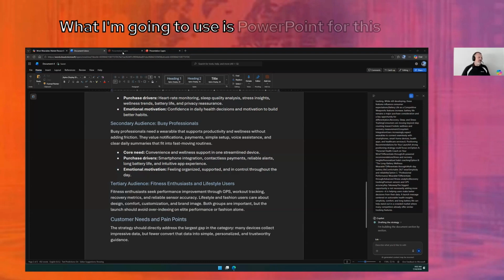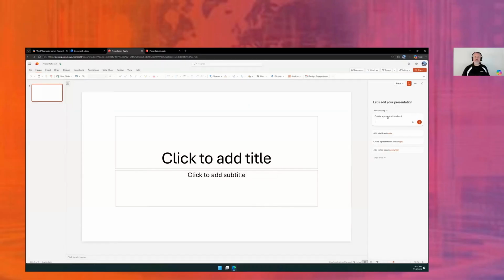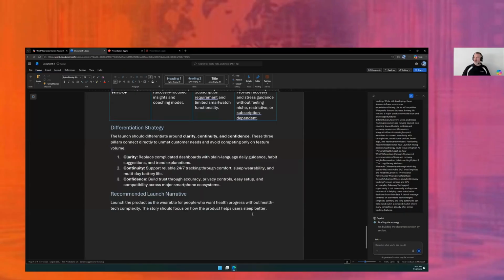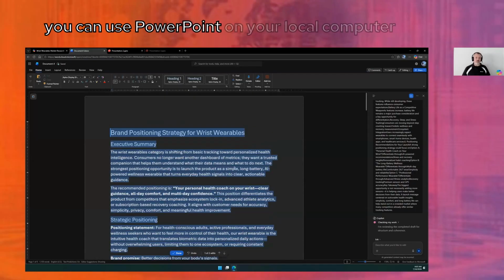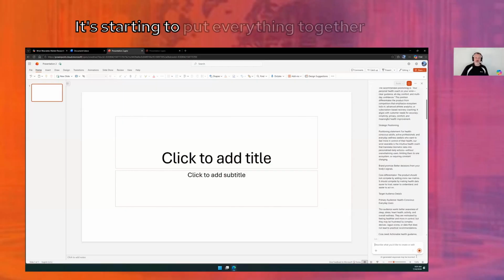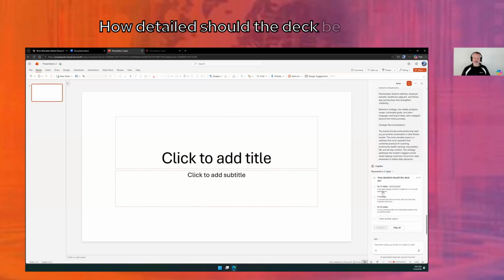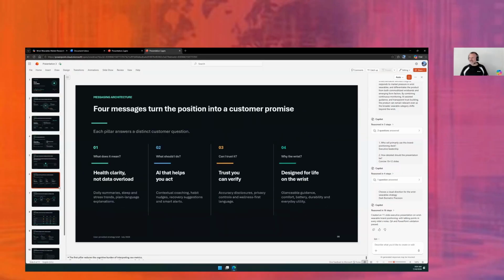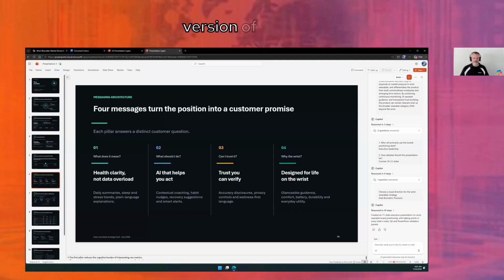Copilot Builds Your PowerPoint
See how Microsoft Copilot can build a full PowerPoint presentation for you — slides, talking points, and all — starting from nothing but a prompt. In this walkthrough, we paste research directly into Copilot, answer a few clarifying questions about audience and slide count, and let it generate a complete, structured deck. You'll also get practical tips on timing (it can take 10–20 minutes), how to avoid timeouts on PowerPoint Web, and what to expect from the free version of Copilot. If you're tired of building decks from scratch, this one's worth watching.

🎓 Want to go deeper? Explore our Copilot training courses

📺 Watch the full webinar — Transform Ideas into Action with Copilot Chat

We Offer:
- Vendor authorized courses from leading brands
- Custom-built courses

We Teach:
- Programming: Python, Java, .NET, React, Rust, R Programming
- Cloud: AWS, Azure, Google Cloud
- Agile & DevOps: Kubernetes and Docker, Git, CI-CD, Ansible, Jenkins